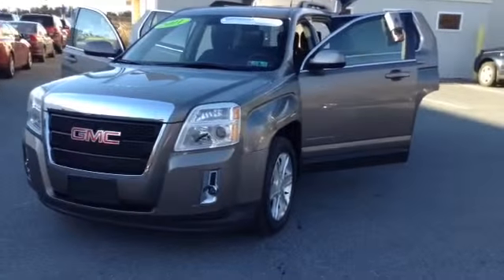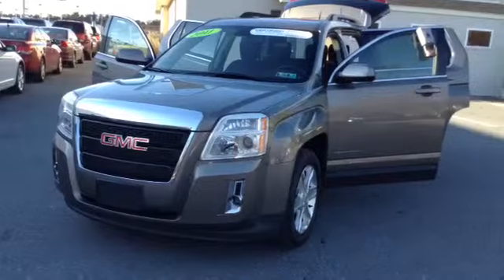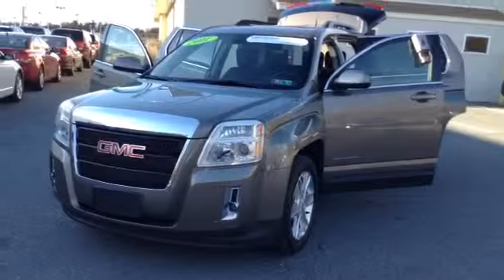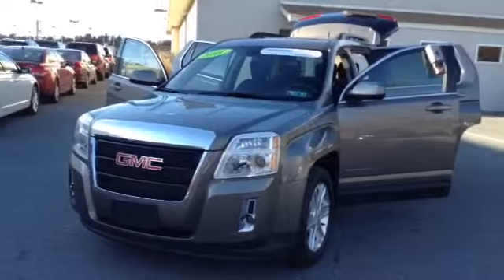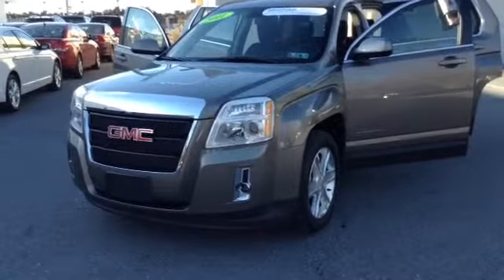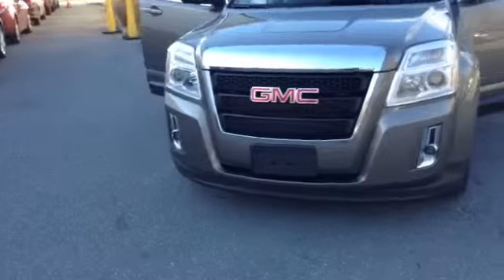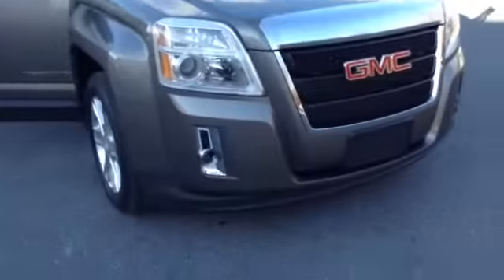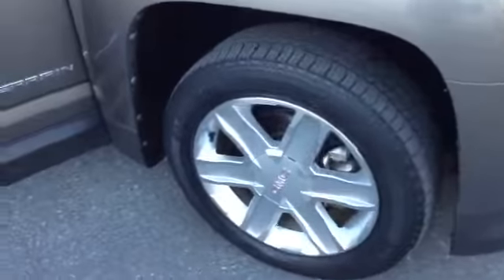2011 GMC Terrain SLE-2- for sale in Allentown, PA 18103